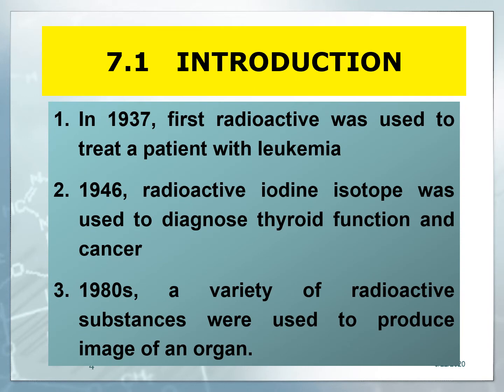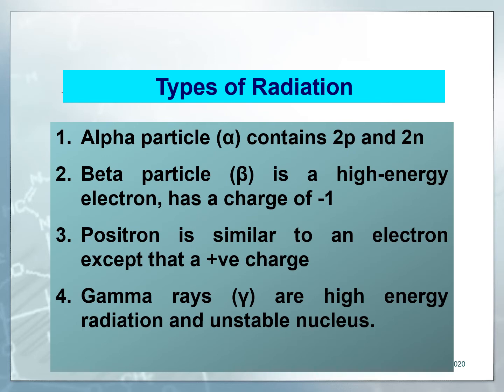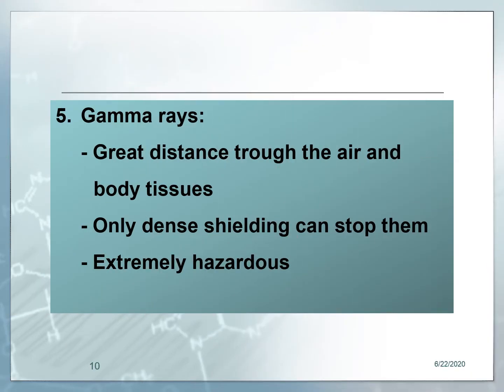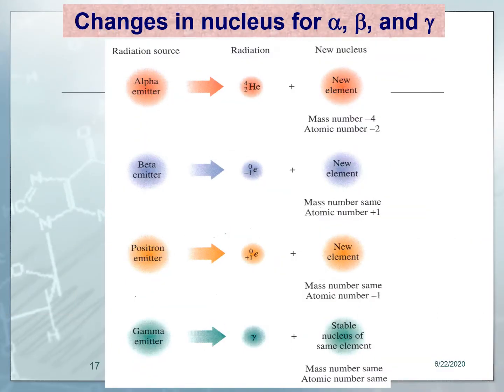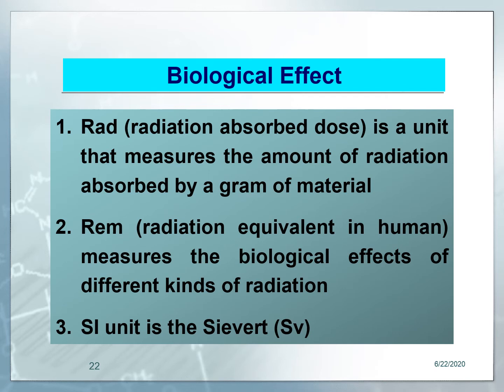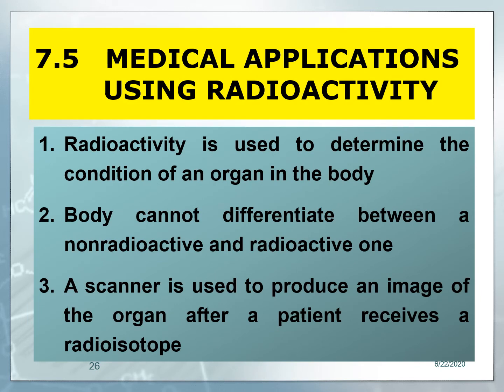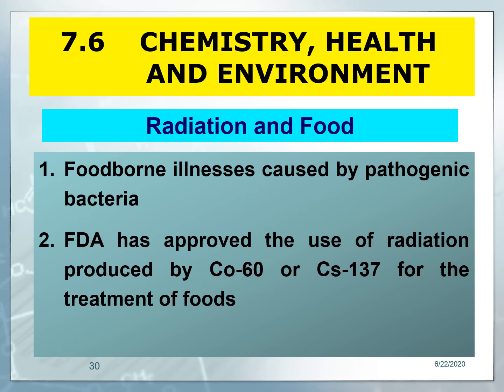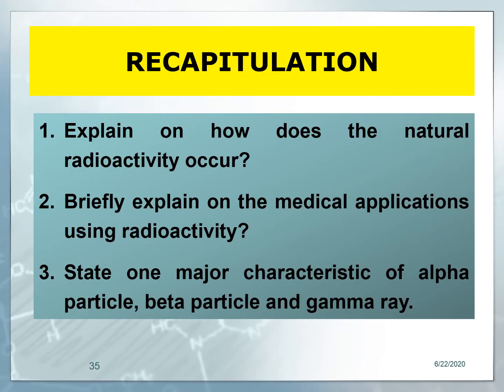SCS4012: Nuclear Radiation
Hello,

Let's watch a video about Nuclear Radiation. Enjoy!